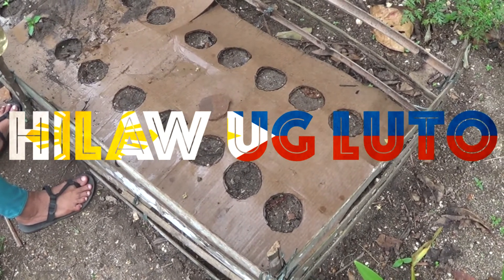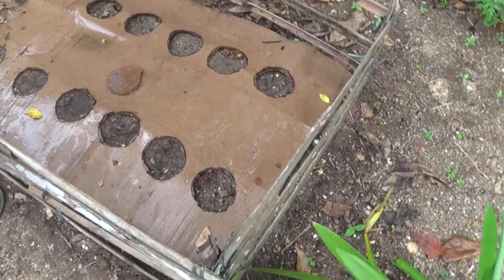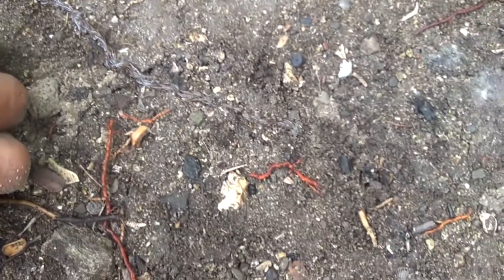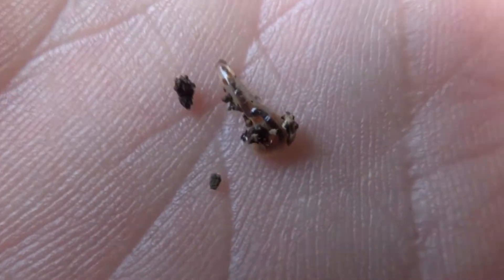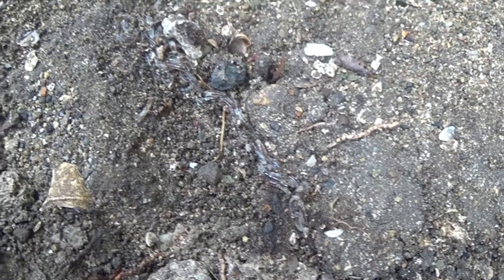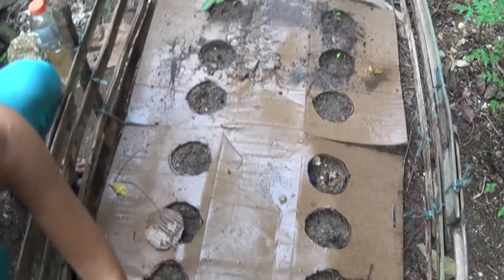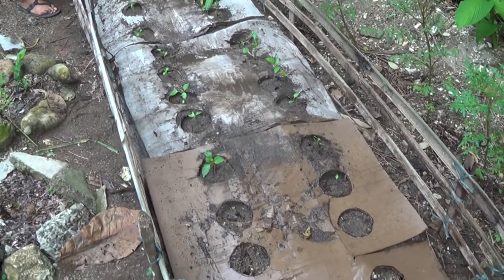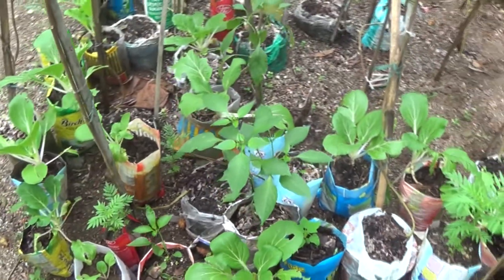BABY EARTHWORMS IN OUR GARDEN IN THE PHILIPPINES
Nora and I prepared a new bed in our garden for bell peppers, using a cardboard top layer over soil and compost. And we have baby earthworms!